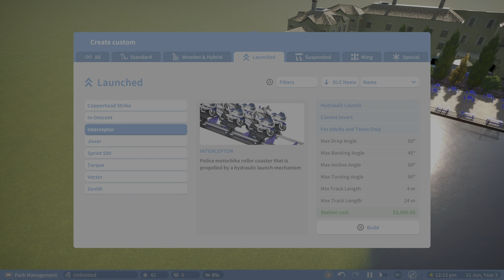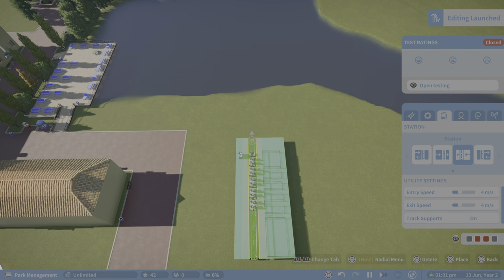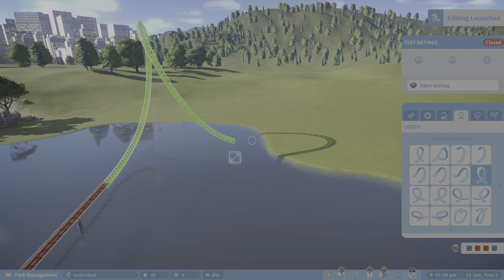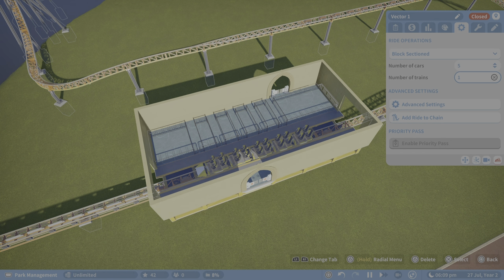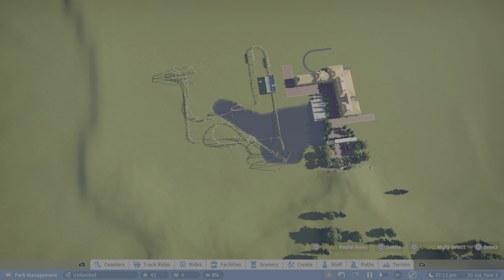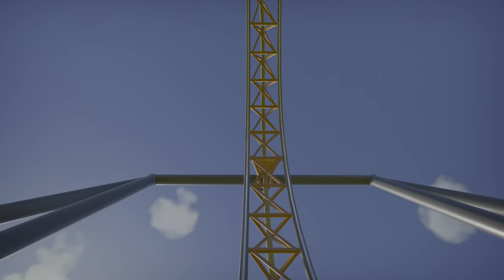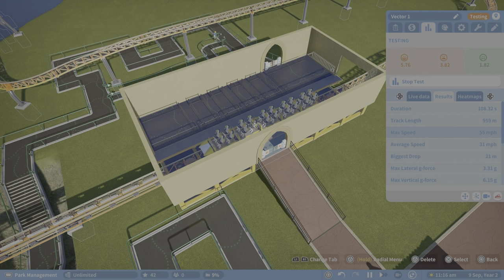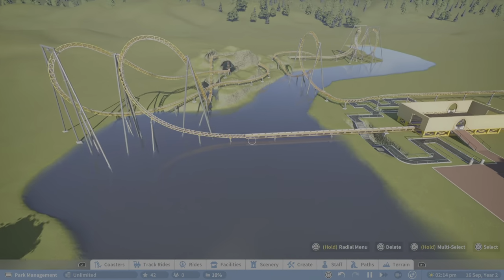Planet Coaster Console edition studio park First Coaster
Not film based coaster to start the ride building off, Place Names in the comments for rides and park